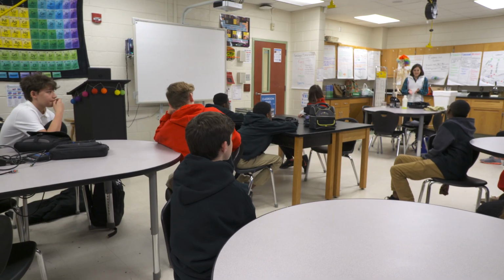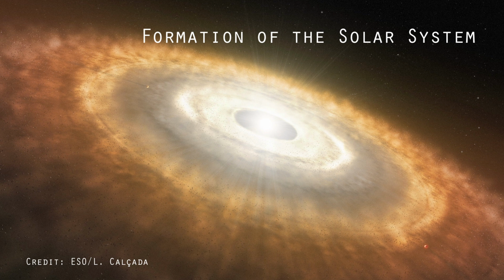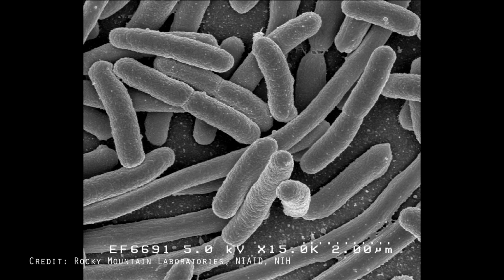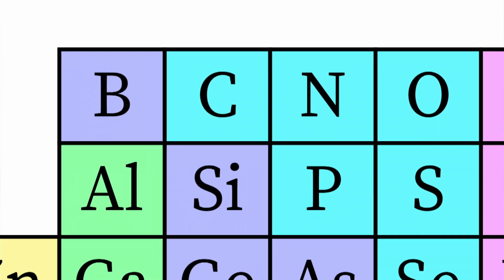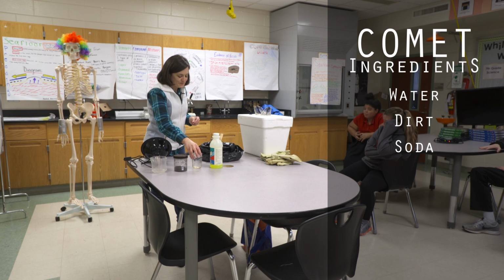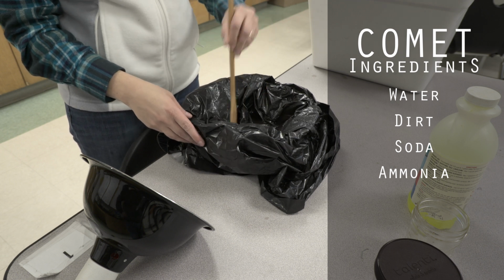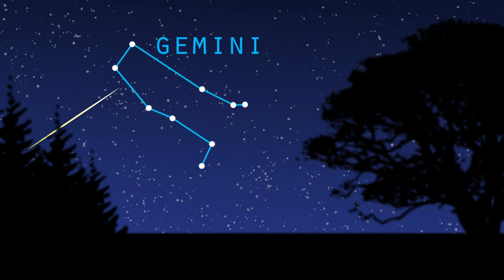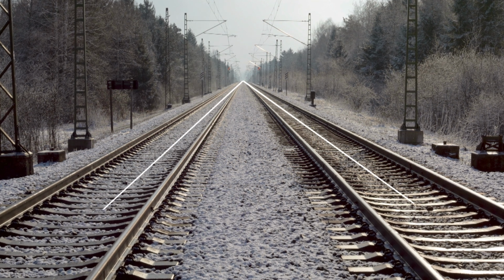Night Skies: Meteor Showers